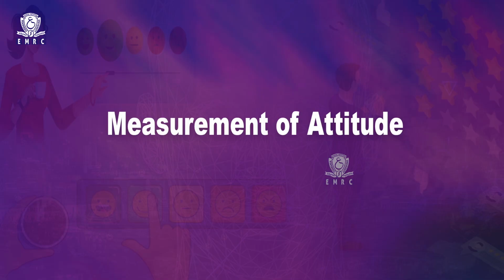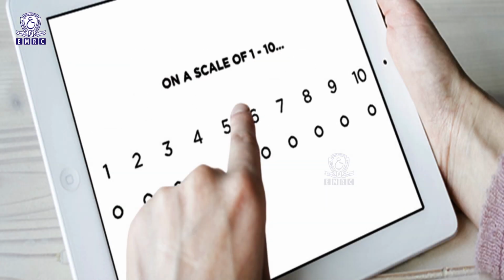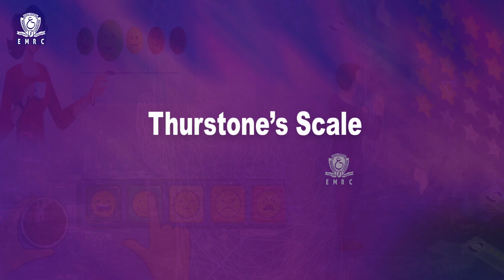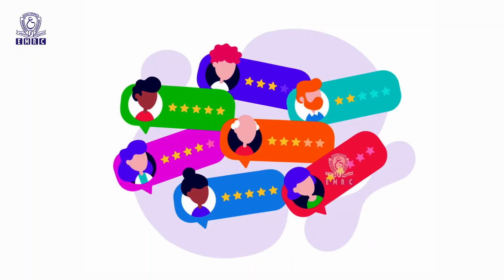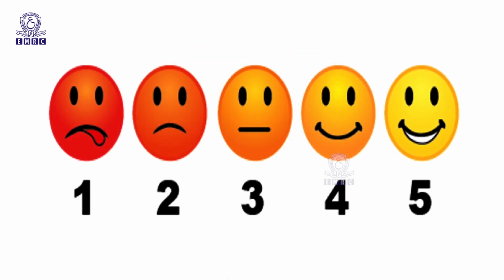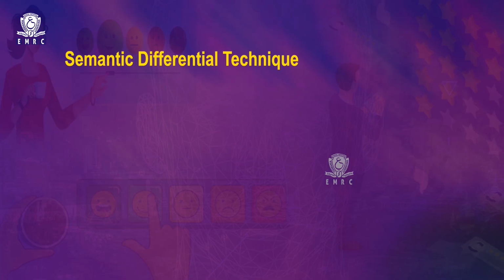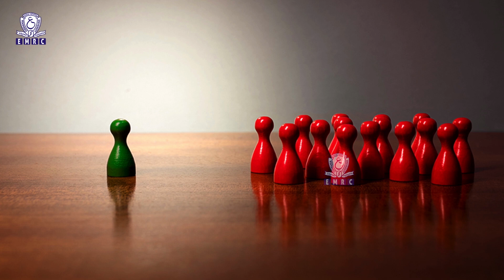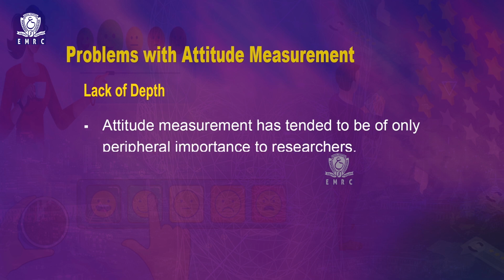17.Measurement of Attitude,Social Psychology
OBJECTIVES
The main objectives in this lesson are to understand
• An introduction to measurement of attitudes
• Methods of attitude scale construction
 hurstone’s Equal Appearing Intervals Method
 Likert’s Method of Summated Ratings
 Osgood and Tannenbum’s Semantic Differential Scale
 Bogardus Method of Social Distance.